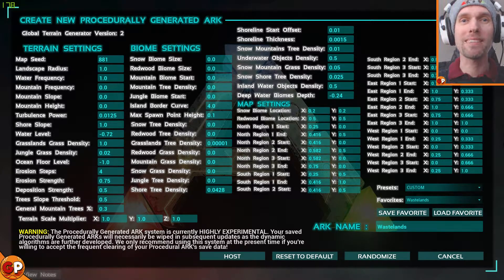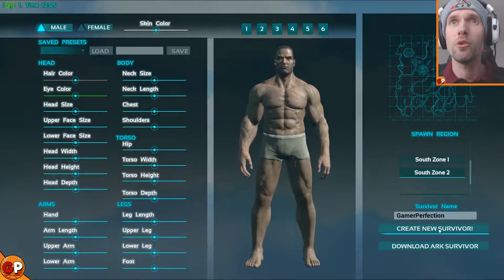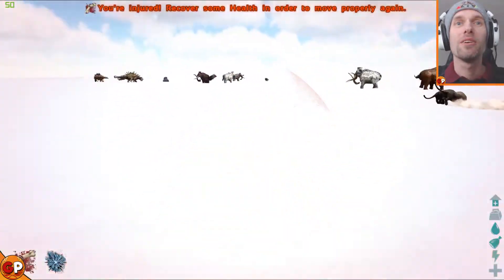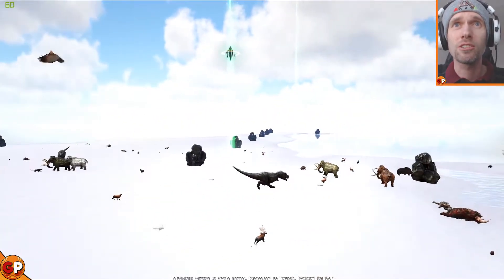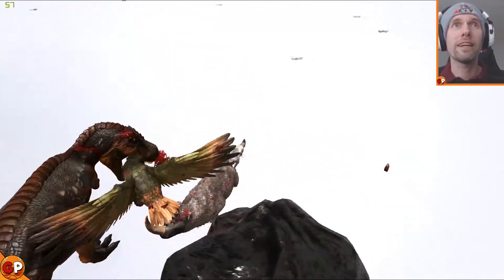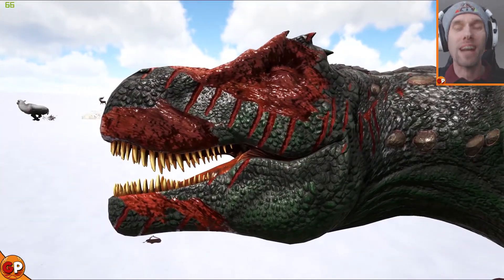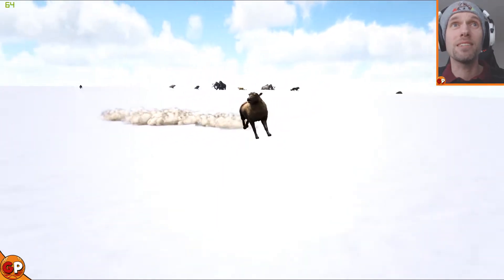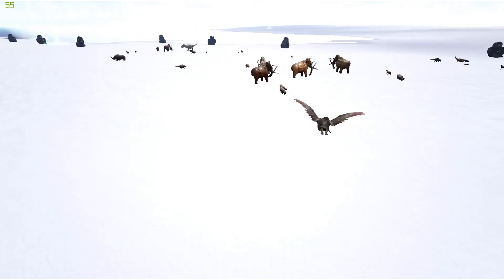PGM Battlegrounds | ARK Survival Evolved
ARK Survival Evolved Patch v248

So when ARK Patch v248 was released I did the following video on the Procedurally Generated Maps system

In that video I said I was going to be looking at the PGM system a bit closer in future videos. So in this video I start with the very basics which includes a very flat map with no snow or redwood biomes, no trees or mountains, just very flat land. Then after that i'll be able to see how changing the values affect the volume of trees and mountains etc.

So lets have a look at how my experiment has turned out.

The latest Patch update for ARK is v248 which introduces Procedurally Generated Maps (PGM) in to the game. This means that you can create an infinite number of maps with many different settings. You can save these and share them with other people.

Currently PGMs can be used on Single Player, Private Servers and Extinction Servers. Patch v248 also introduces 3 new creatures: Kaprosuchus, Diplocalus and Chalicotherium. It also introduces Explorer Notes.

ARK Scorched Earth is a brand new Expansion Pack for the game ARK Survival Evolved. This expansion was released on 1st Sep for both Steam and Xbox One.

ARK Scorched Earth expands the ARK world by adding a completely new map that contains a desert biome, hence the name Scorched Earth. You can access Scorched Earth from the main Island and Center maps by uploading your character at the Obelisk or Drops and then respawning your character over on the Scorched Earth map.

You cannot transfer any dinos or resources to Scorched Earth, only your survivor, but you retain the levels already obtained. If you want to move back to the Island you can travel the exact same way, however you are able to transfer dinos and resources from Scorched Earth to the Island/Center.

ARK Scorched Earth brings you 14 new creatures unique to the map and not the ARK Island. It also brings approx 50 new resources/items and it has 7 biomes.

Game developed by: Studio Wildcard.

ARK SCORCHED EARTH XBOX ONE